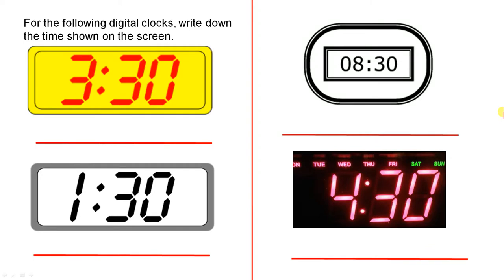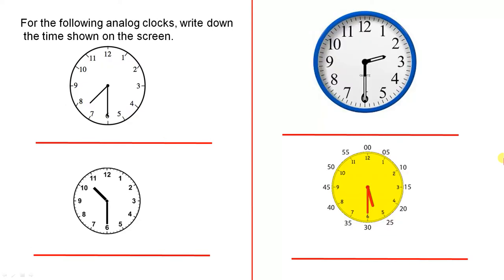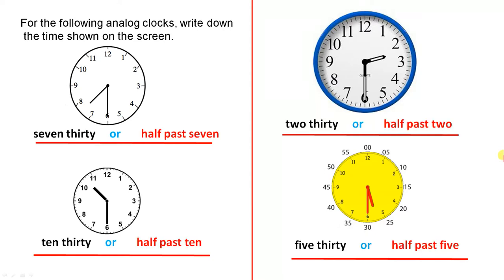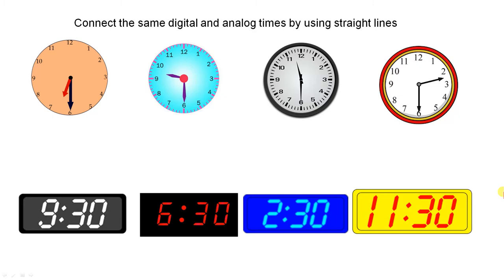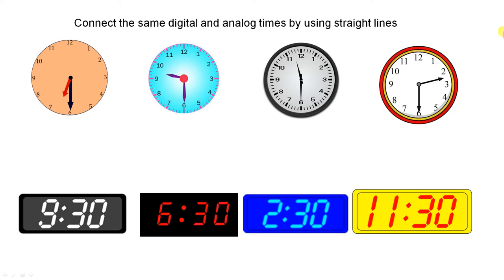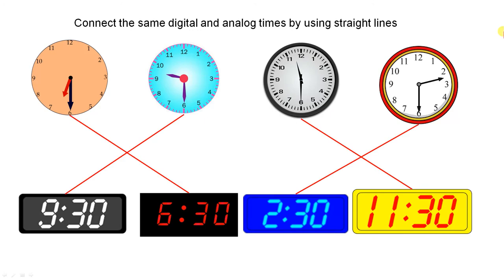Time on the Half Hour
This video presents exercises involving time on the half hour for both digital and analog clocks.